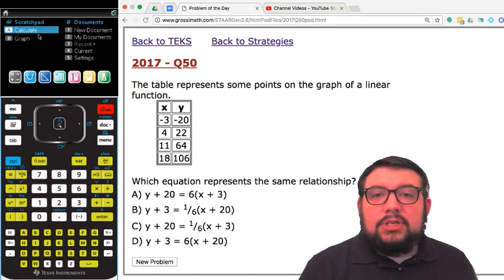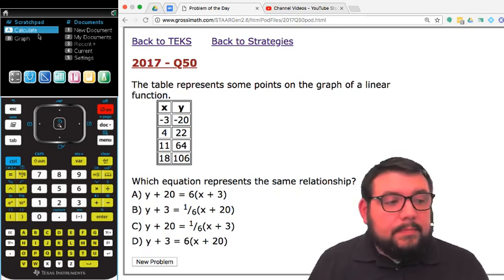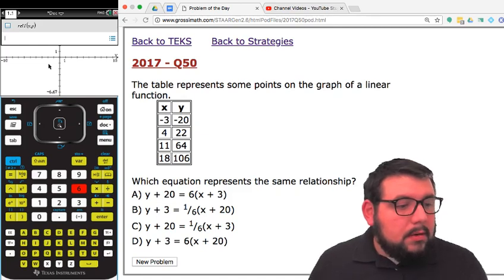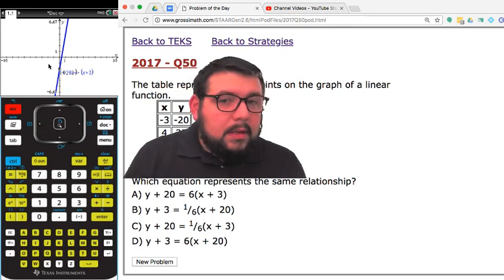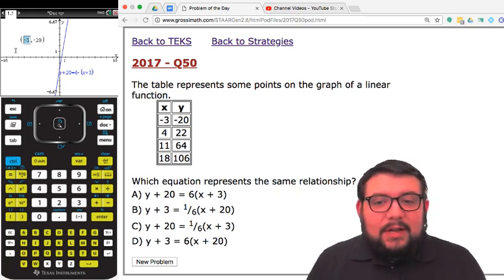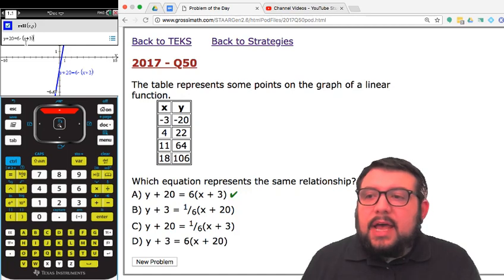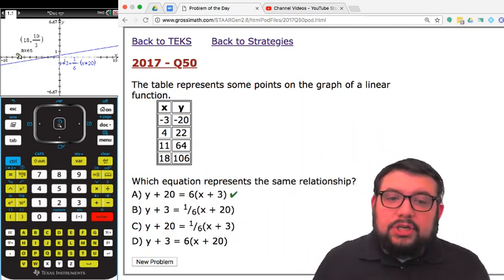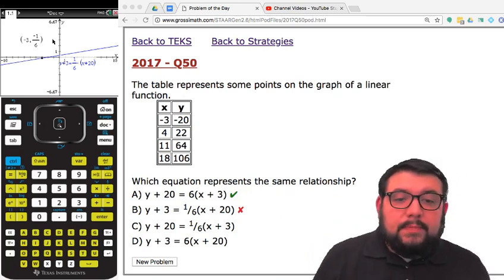Algebra 1 STAAR: Grossi Solves Question 50 from 2017 using the TI-Nspire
In this video, Grossi solves question 50 from the 2017 Algebra 1 STAAR using the TI-Nspire Calculator.